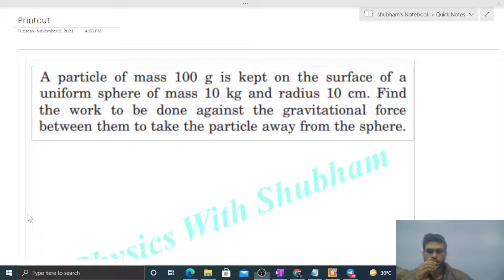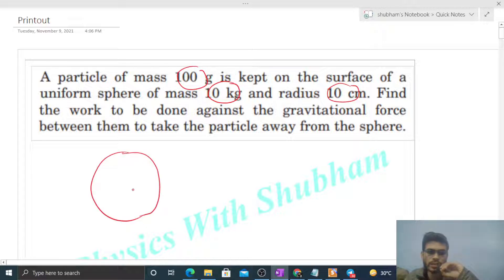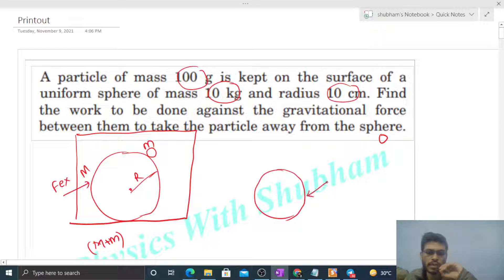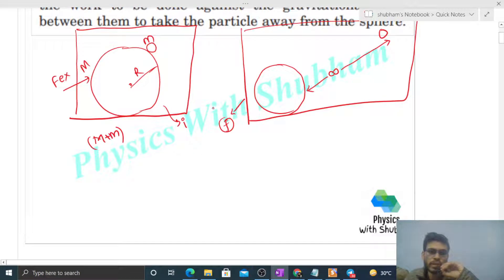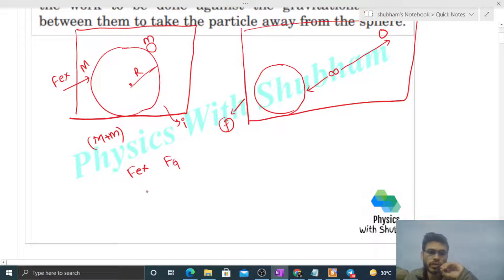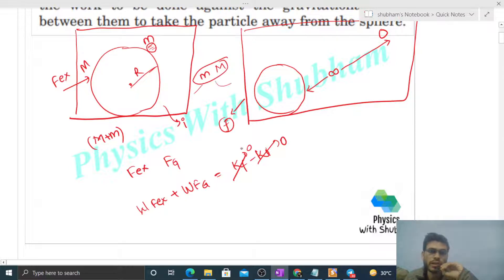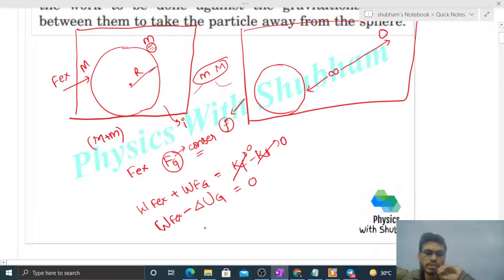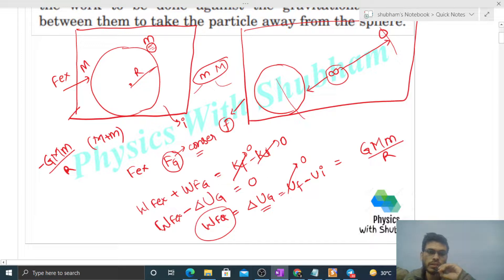A particle of mass 100 g is kept on the surface of a uniform sphere of mass 10 kg and radius 10 cm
A particle of mass 100 g is kept on the surface of a
uniform sphere of mass 10 kg and radius 10 cm. Find
the work to be done against the gravitational force
between them to take the particle away from the sphere